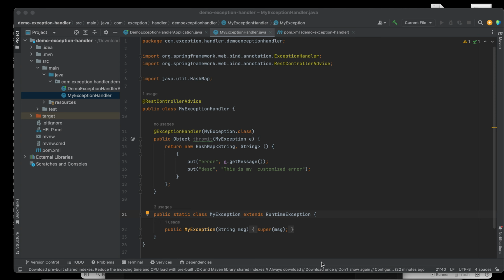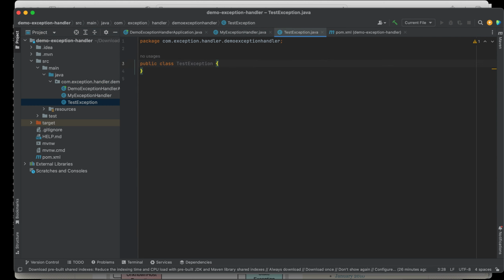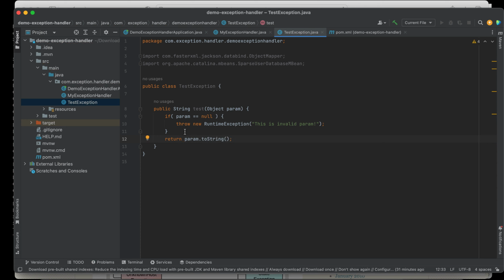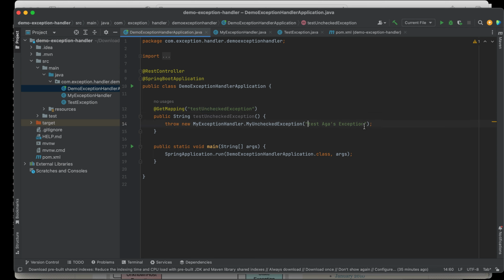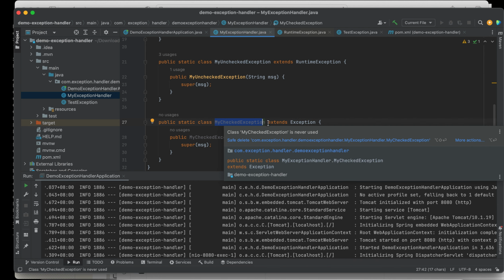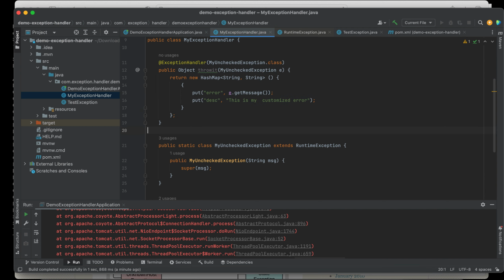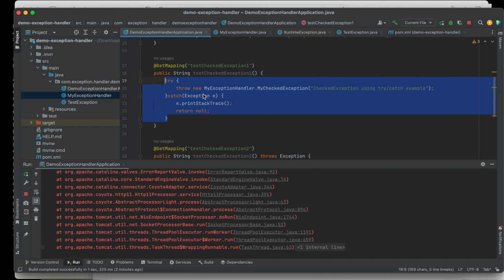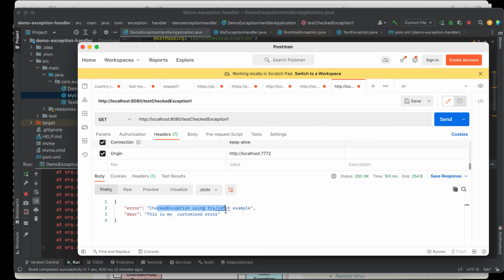Java Exception Handling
What is checked and unchecked exception? How to handle exception globally/locally?